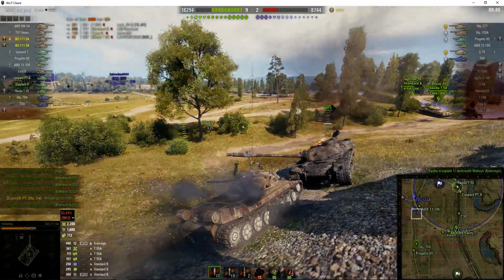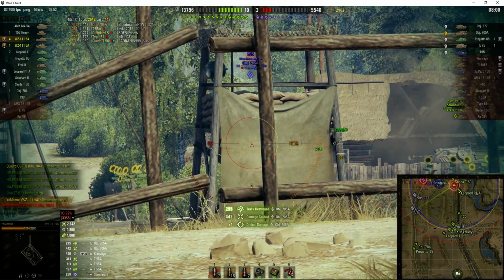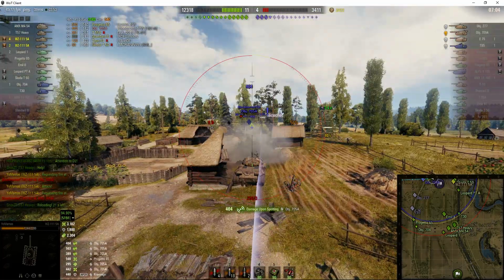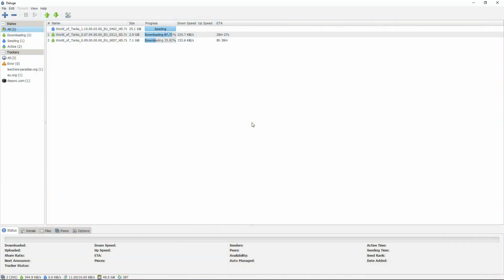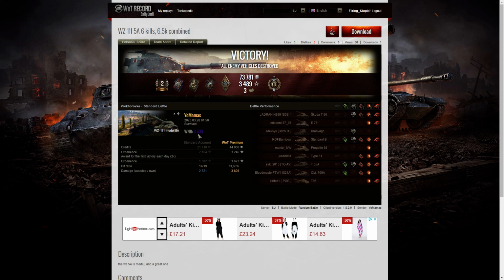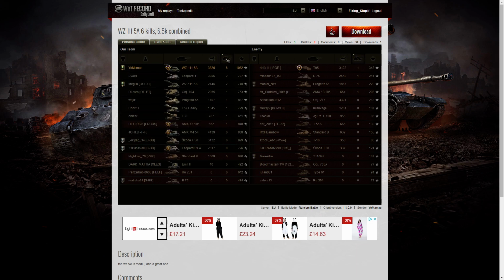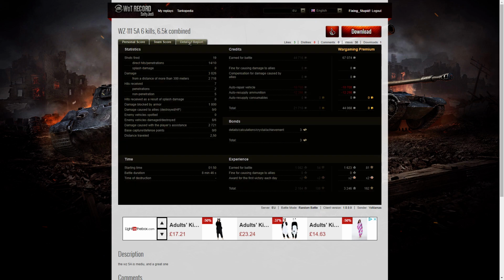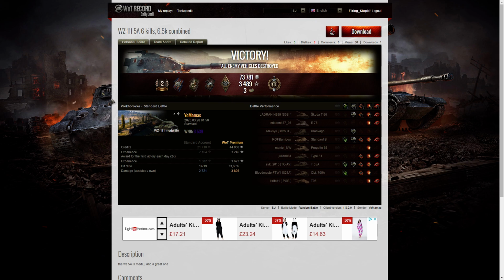WZ-111 model 5A - Spotter & Top Gun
This replay is from 28 March 2020 on Prokhorovka. The player, YoMamas in the WZ-111 model 5A was awarded a Spotter and Top Gun.